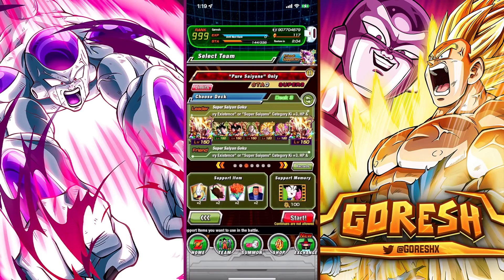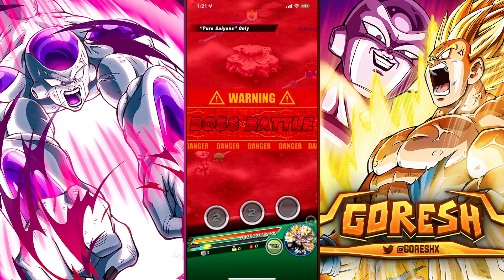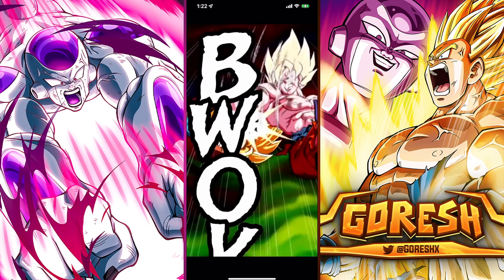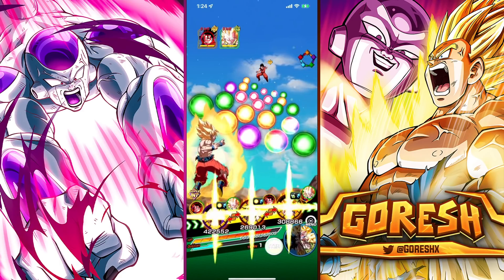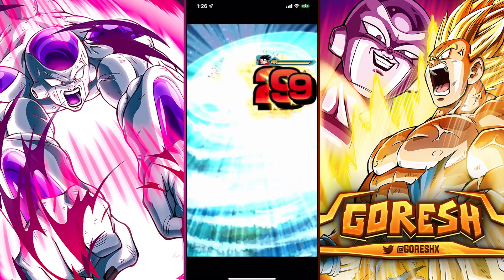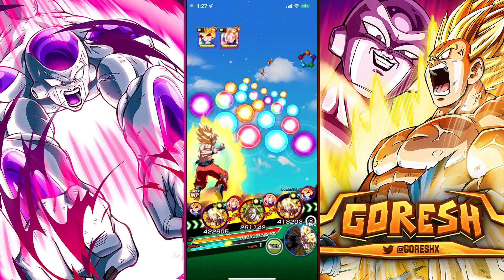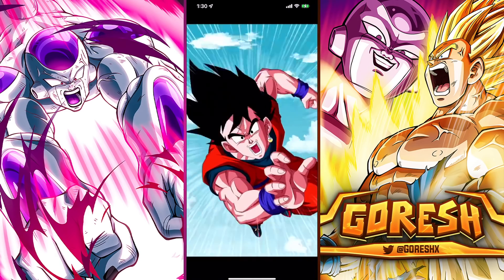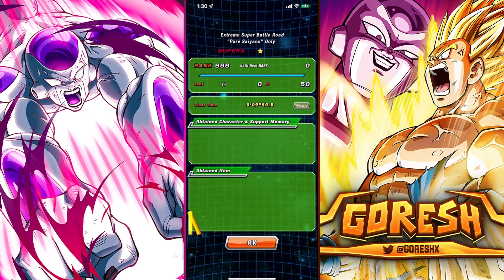(Dokkan Battle) Pure Saiyans Stage of ESBR Destroyed! This Team is Absolutely Ridiculous!